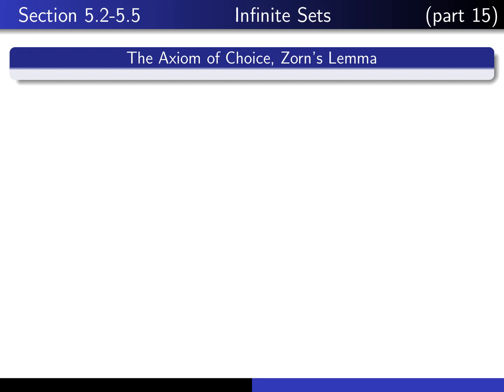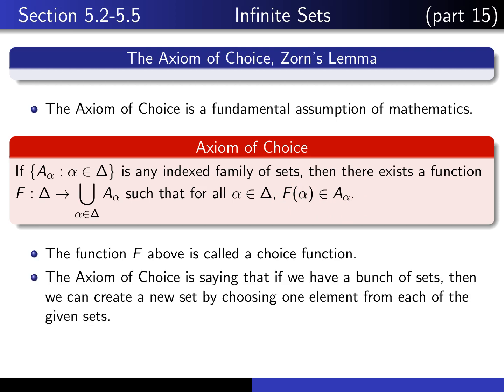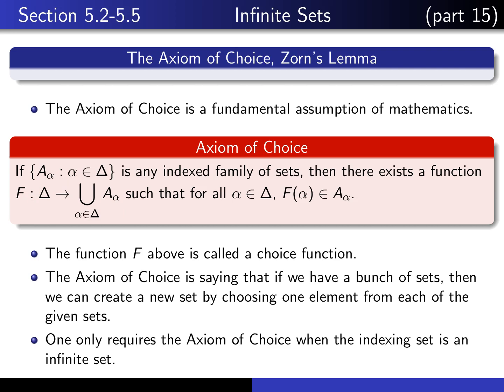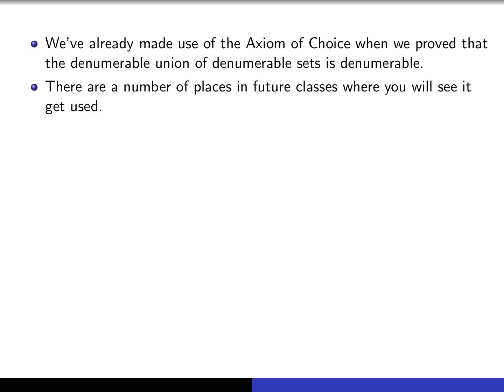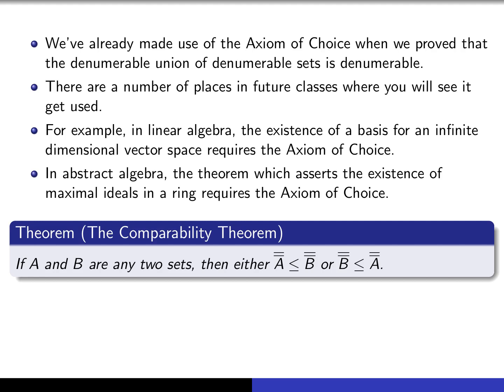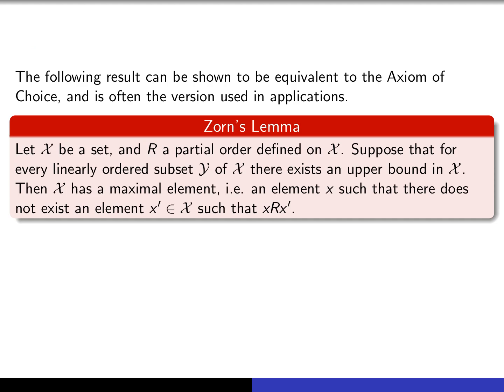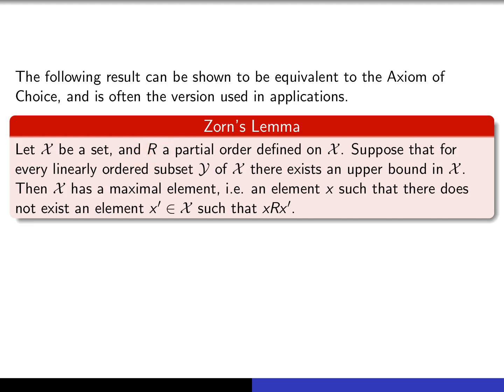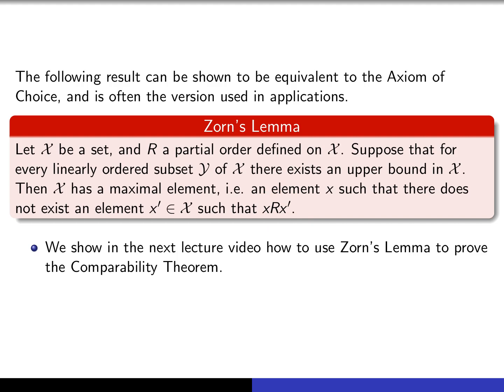Section 5.2-5.5, part 15 Axiom of Choice and Zorn's Lemma